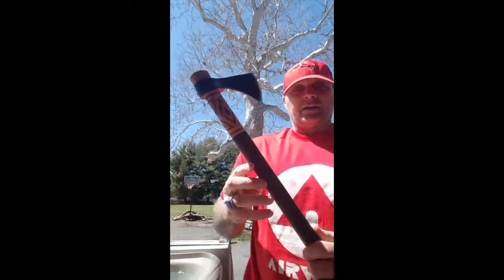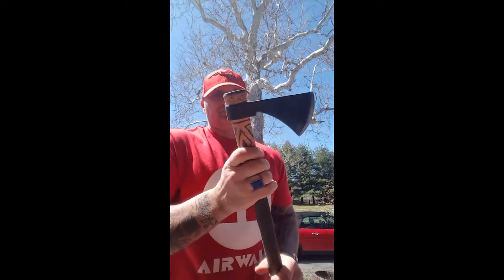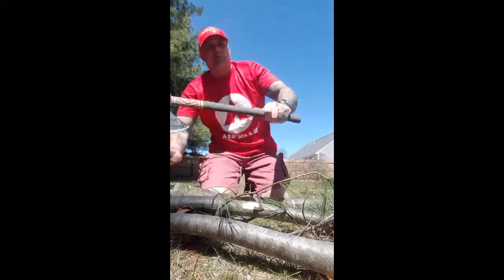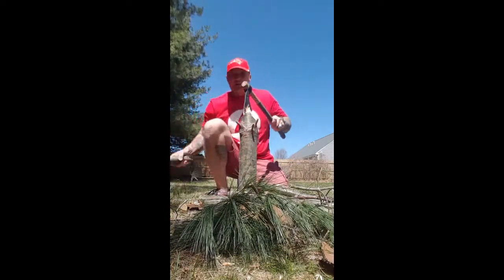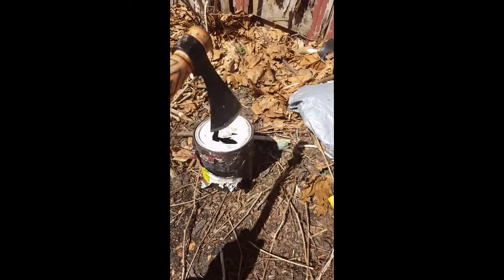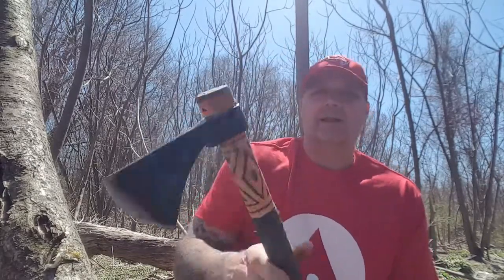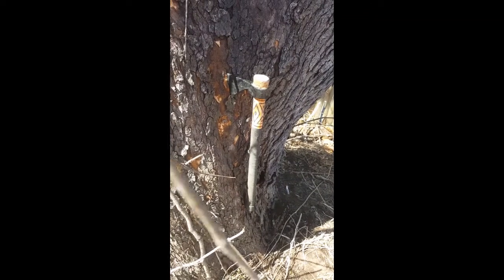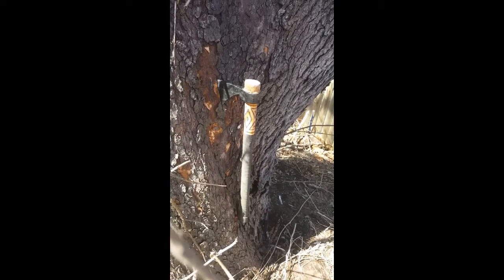Cold Steel Frontier Hawk review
Giving my 2 cents on the Cold Steel Frontier Hawk.